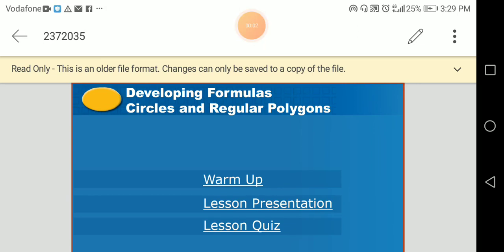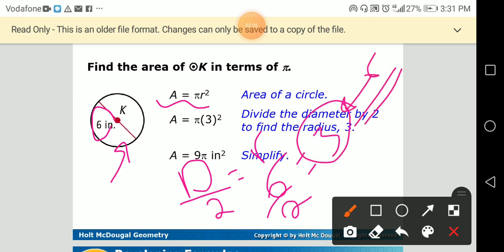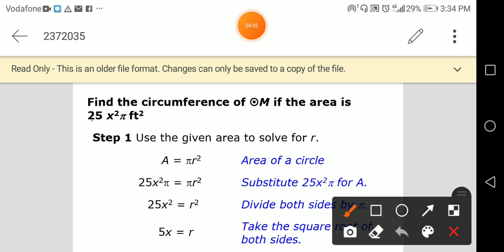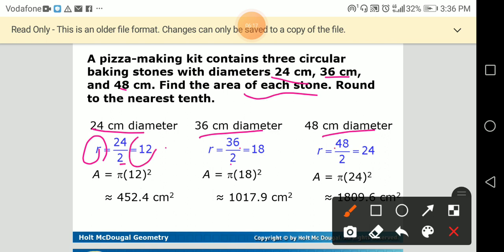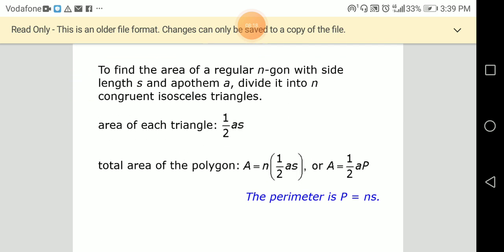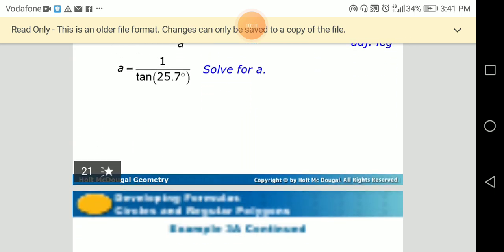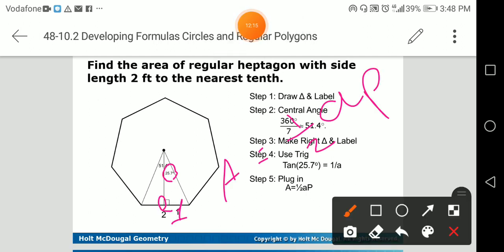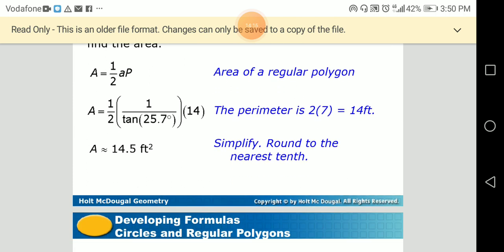Math G9 Developing Formulas Circles and Regular polygons